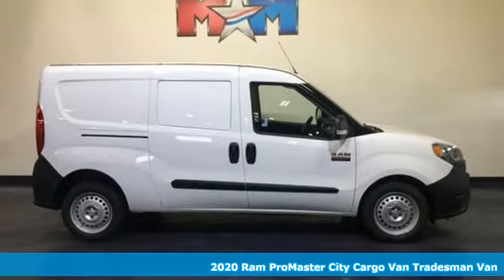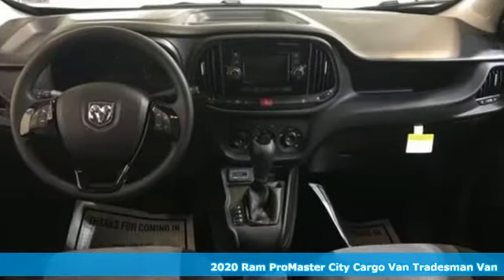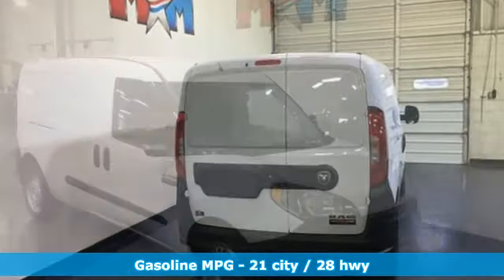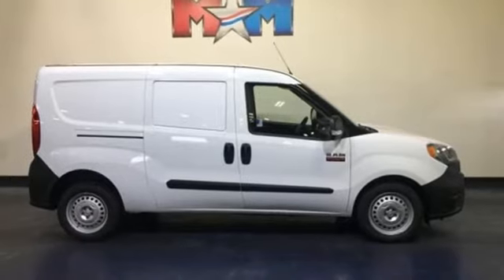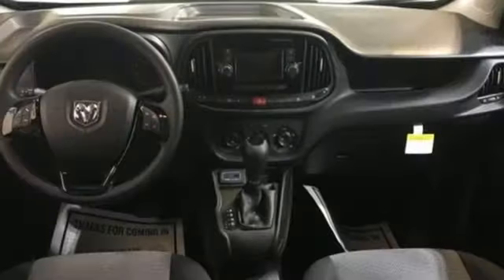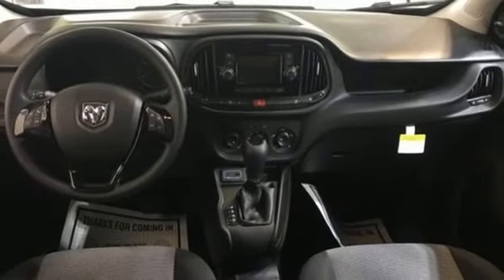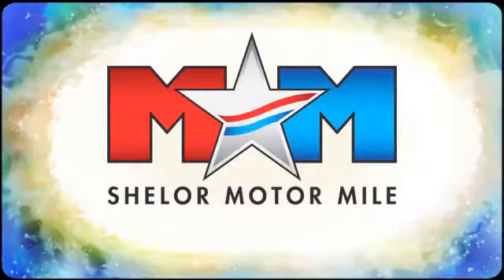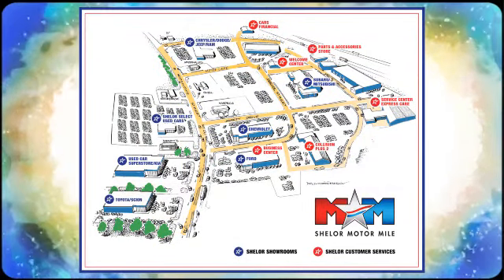New 2020 Ram ProMaster City Christiansburg VA Blacksburg, VA DC200235 - SOLD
Year: 2020
Make: Ram
Model: ProMaster City
Trim: Tradesman Van
Engine: 2.4L 4 Cylinder Engine
Transmission: 9-Speed A/T
Color: Bright White
Interior: B7X9
Stock #: DC200235
VIN: ZFBHRFAB6L6P40748
Bright White exterior, Tradesman trim. Fourth Passenger Door, Brake Actuated Limited Slip Differential, Bluetooth, ENGINE: 2.4L I4 MULTIAIR, QUICK ORDER PACKAGE 24C TRADESMAN CAR... FUEL EFFICIENT 28 MPG Hwy/21 MPG City! CLICK NOW!br /br /KEY FEATURES INCLUDEbr /Back-Up Camera, iPod/MP3 Input, Bluetooth, Fourth Passenger Door, Brake Actuated Limited Slip Differential MP3 Player, Keyless Entry, Child Safety Locks, Electronic Stability Control. br /br /OPTION PACKAGESbr /SPEED CONTROL, QUICK ORDER PACKAGE 24C TRADESMAN CARGO VAN Engine: 2.4L I4 MultiAir, Transmission: 9-Speed 948TE Automatic, Supplemental Side Curtain Front Air Bags, ENGINE: 2.4L I4 MULTIAIR (STD), TRANSMISSION: 9-SPEED 948TE AUTOMATIC (STD). br /br /EXPERTS CONCLUDEbr /Great Gas Mileage: 28 MPG Hwy. br /br /WHY BUY FROM USbr /At Shelor Motor Mile we have a price and payment to fit any budget. Our big selection means even bigger savings! Need extra spending money? Shelor wants your vehicle, and we're paying top dollar! br /br /Tax DMV Fees & $597 processing fee are not included in vehicle prices shown and must be paid by the purchaser. Vehicle information is based off standard equipment and may vary from vehicle to vehicle. Call or email for complete vehicle specific informatiobr / Chevrolet Ford Chrysler Dodge Jeep & Ram prices include current factory rebates and incentives some of which may require financing through the manufacturer and/or the customer must own/trade a certain make of vehicle. Residency restrictions apply see dealer for details and restrictions. All pricing and details are believed to be accurate but we do not warrant or guarantee such accuracy. The prices shown above may vary from region to region as will incentives and are subject to change.